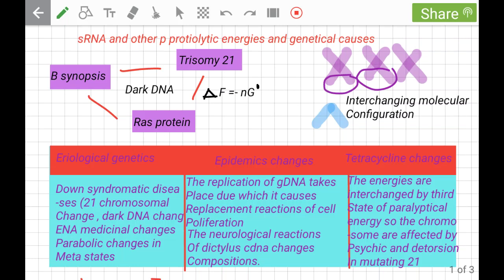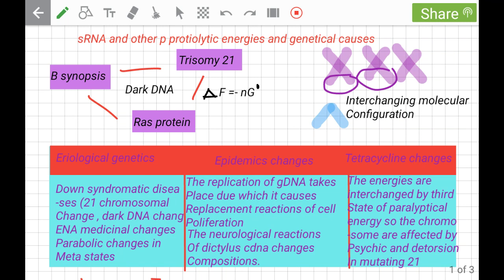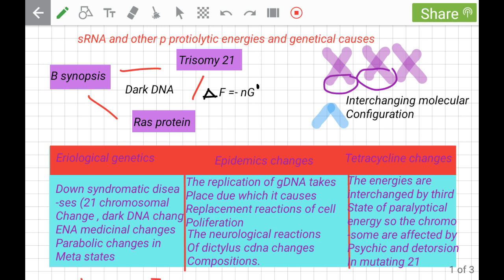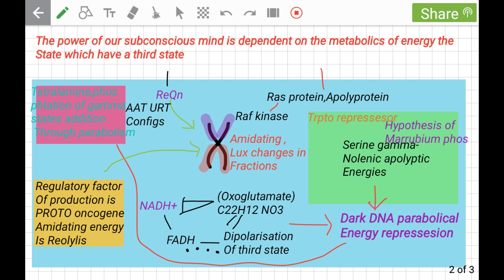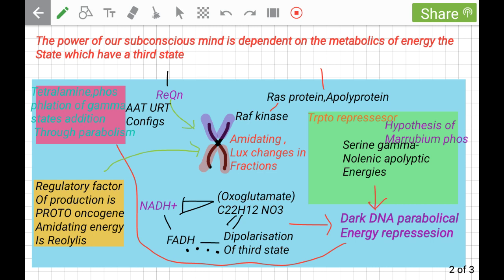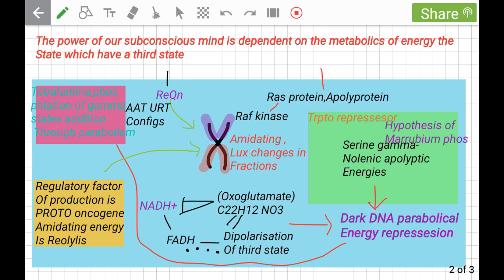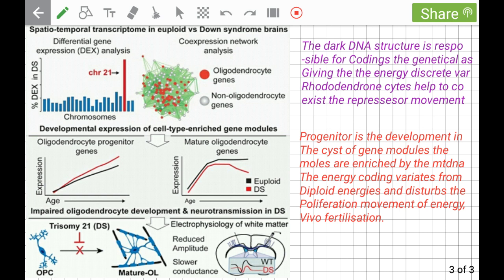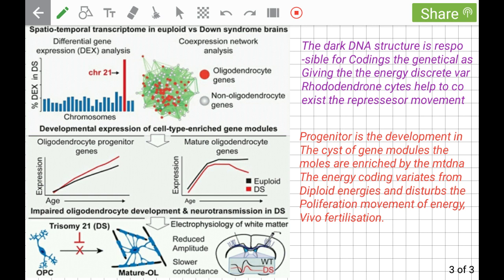How the syndromatical diseases and dark DNA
The protiolytic energies are distributed by g proteins , sRNA and proliferative energies of Eriological disease and aminotransferase metabolism in brain . The dark DNA factor which co yield the third state of energy and the parabolical matter of white matter which is the factor for have variant frequencies of electrodynamics